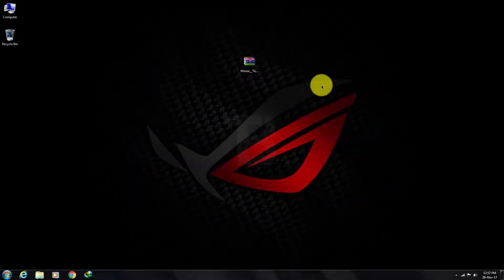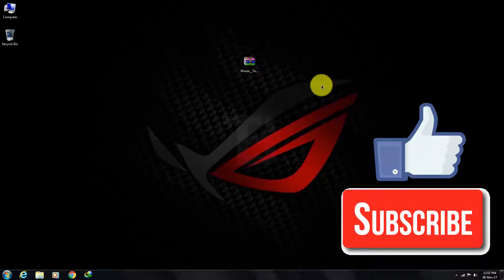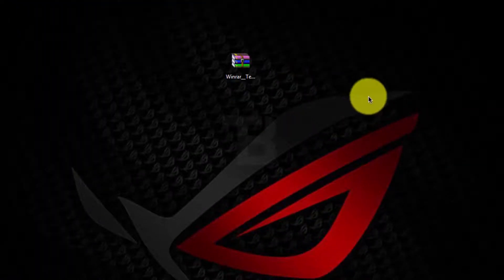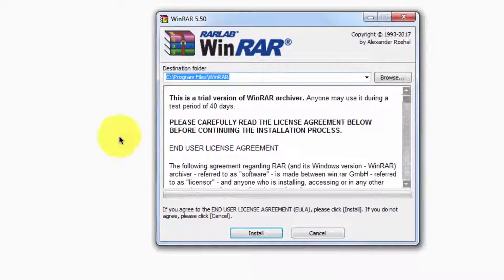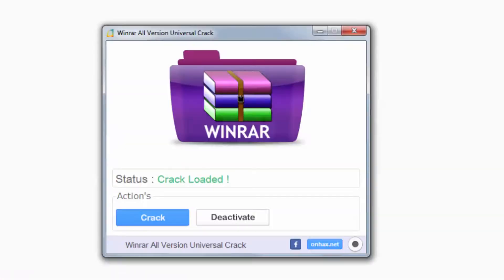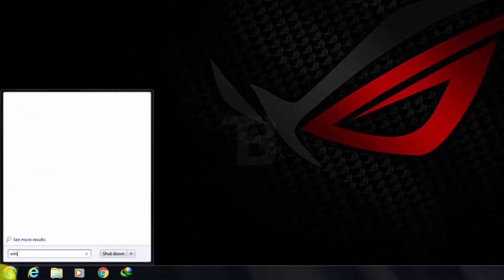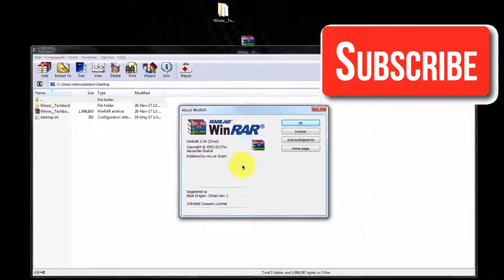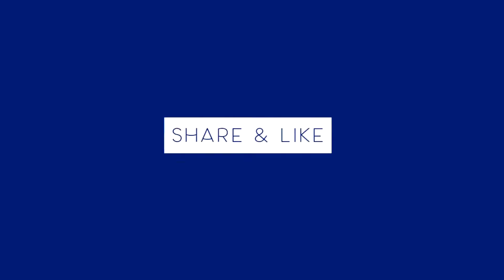Activated Winrar 2018 | Lifetime | Free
In This Video I Show You How To Crack or Activate Winrar v5.50 Free For Lifetime...